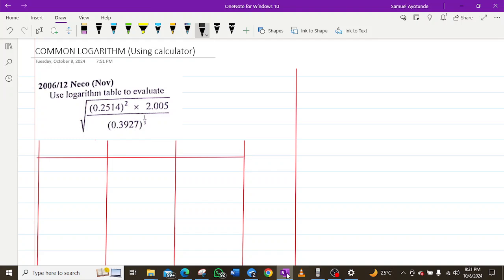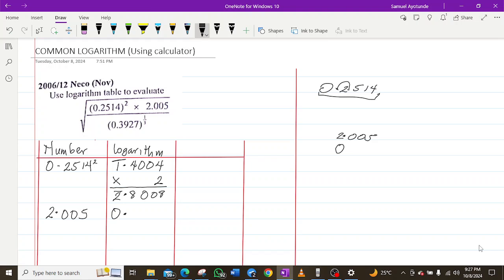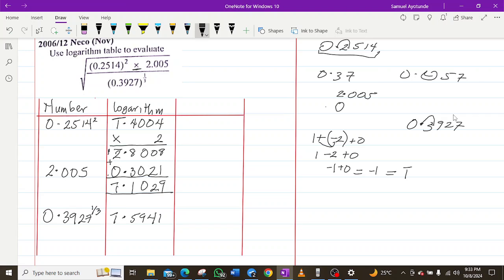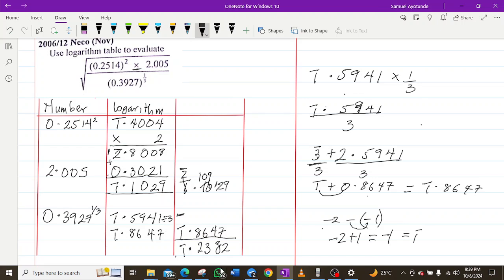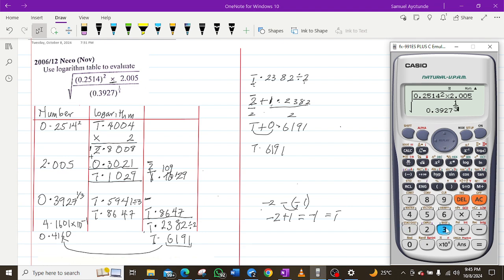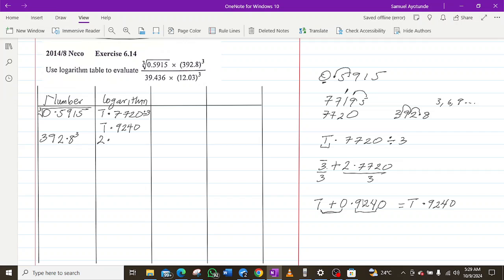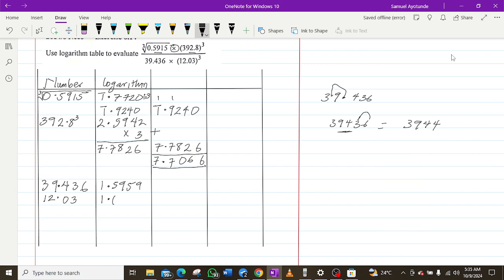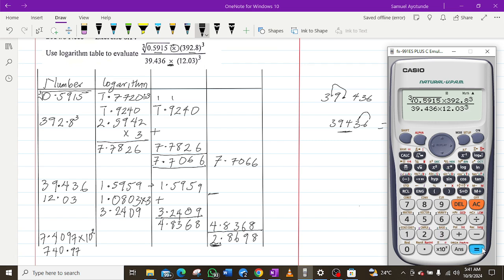USING CALCULATOR FOR COMMON LOGARITHM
In this video you will learn how to use your calculator to solve common logarithm question.